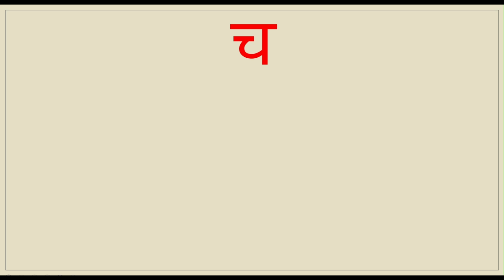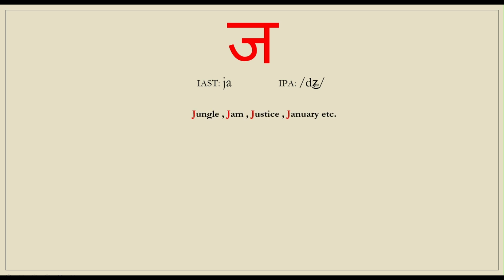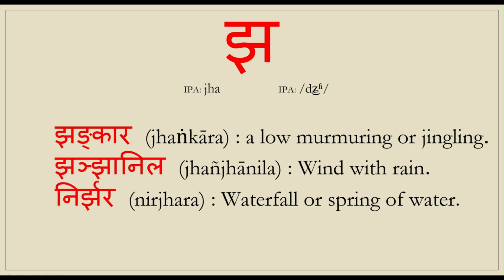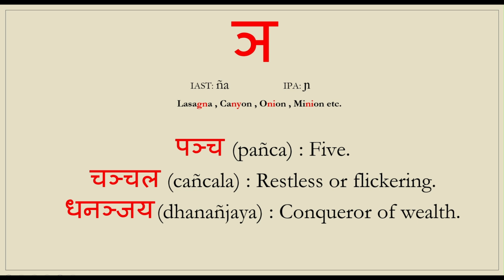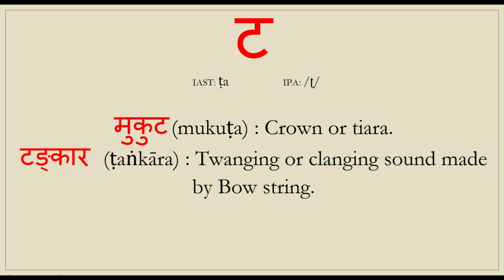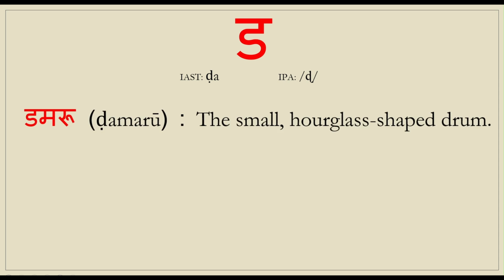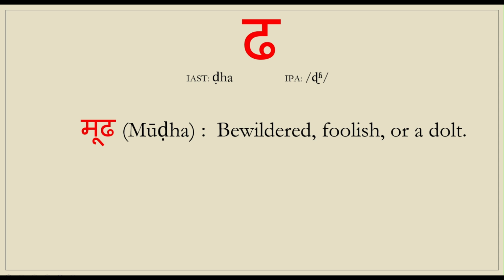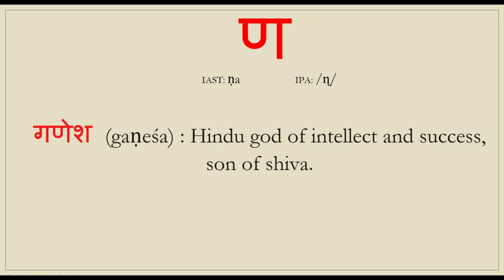Palatal and Retroflex consonants of Sanskrit.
In this video, I discuss the palatal and retroflex consonants of Sanskrit with Sanskrit examples.